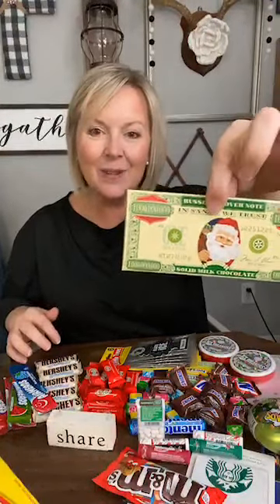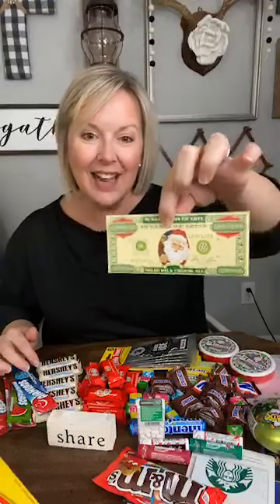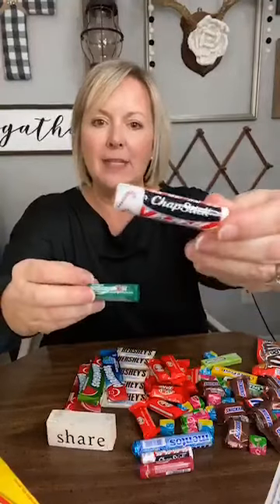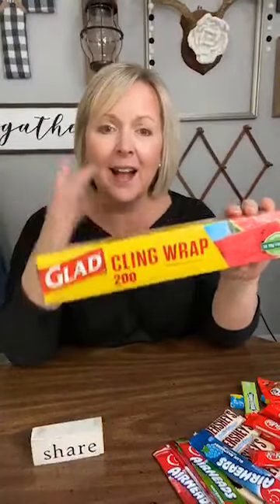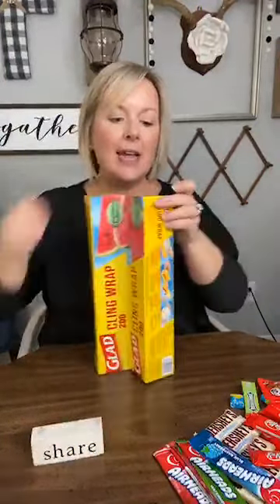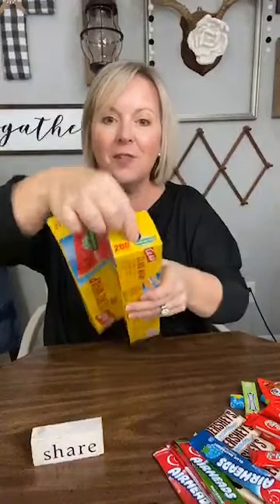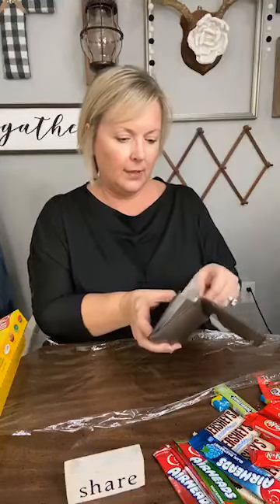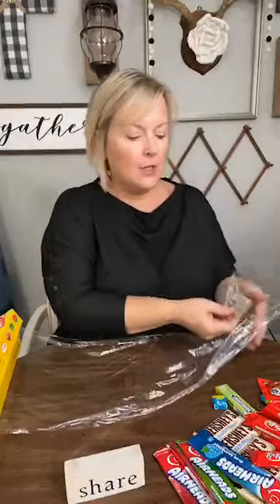Saran Wrap Ball Game DIY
How to create a fun and exciting game with saran wrap and gifts!